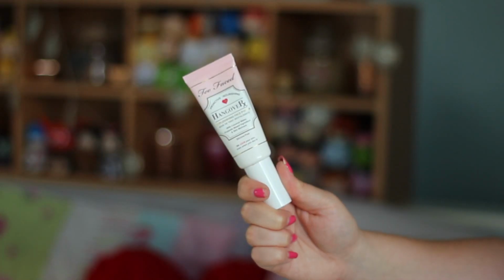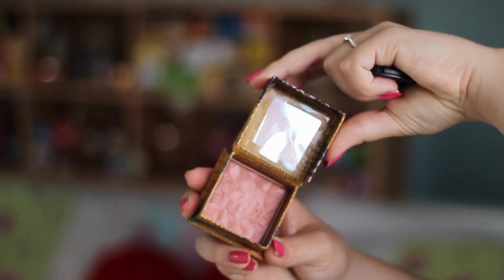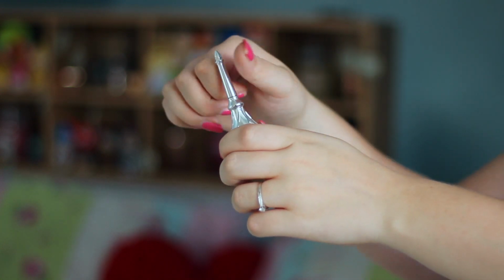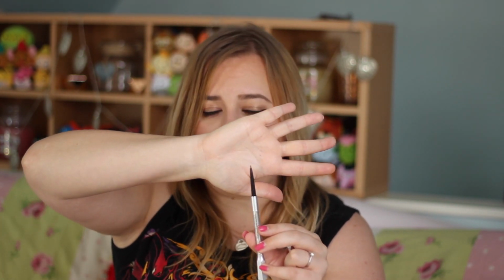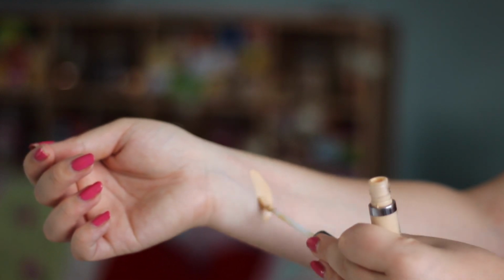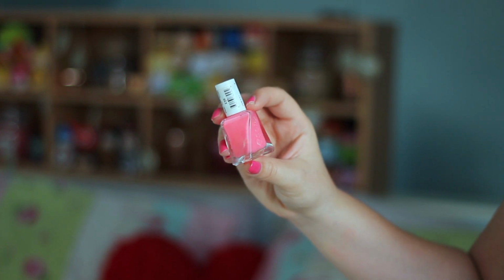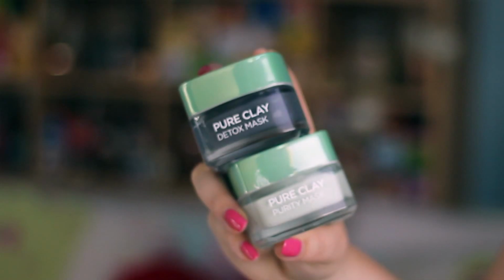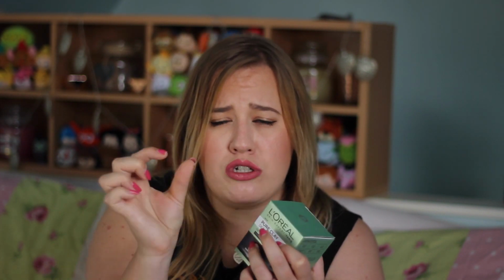August Favourites | CharmedCharlee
Charlee
x